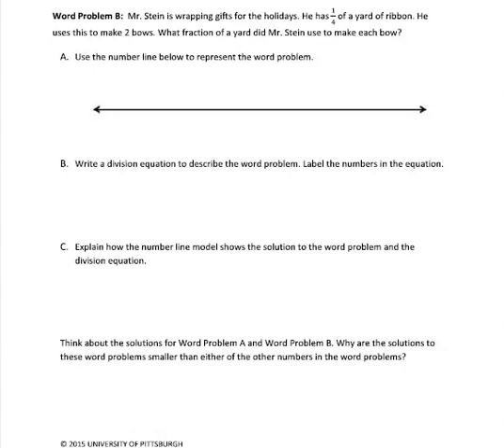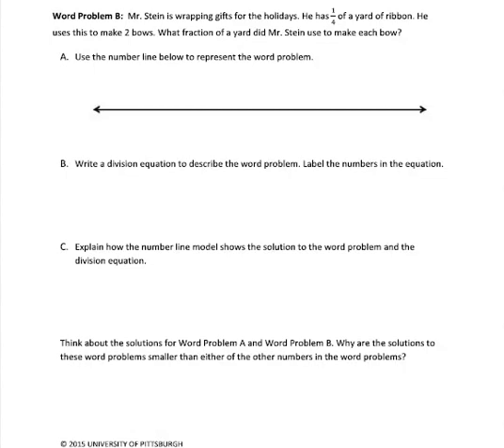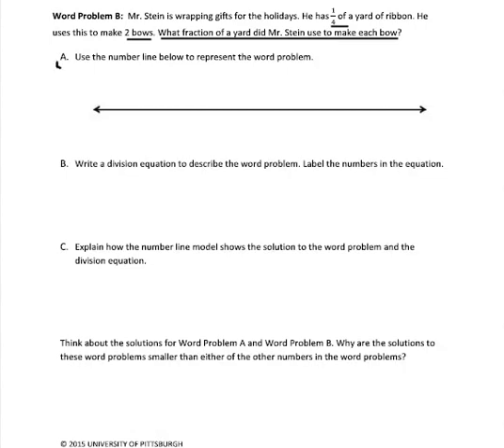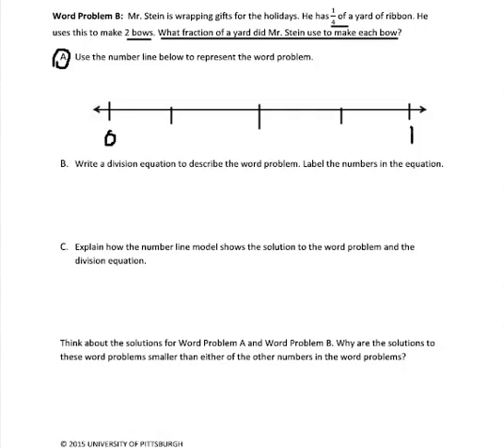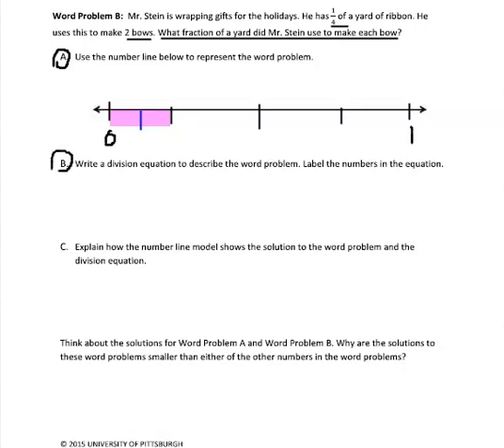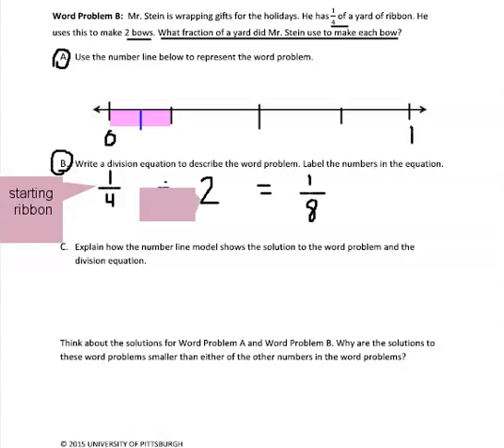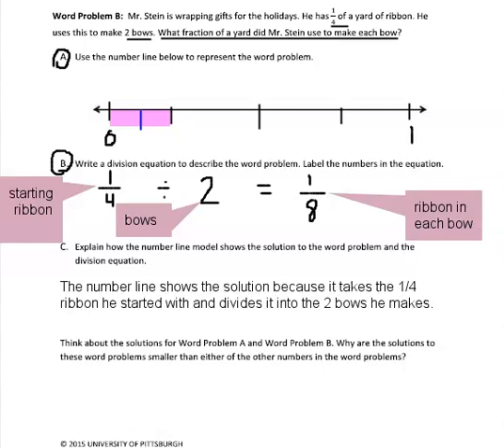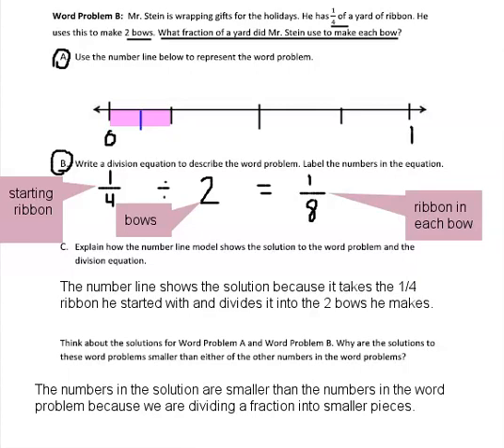Dividing Fractions D4 part 2